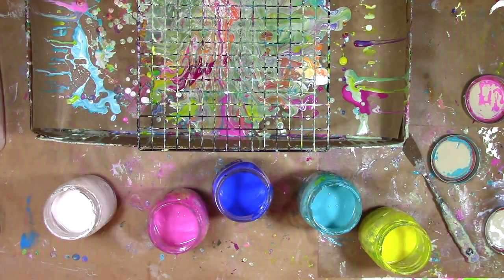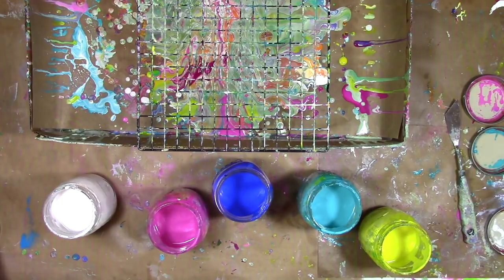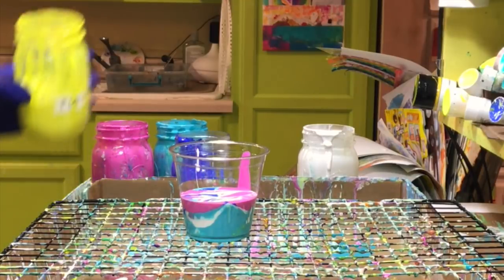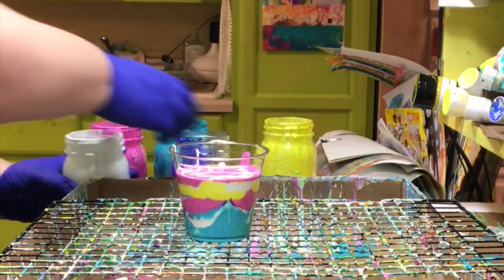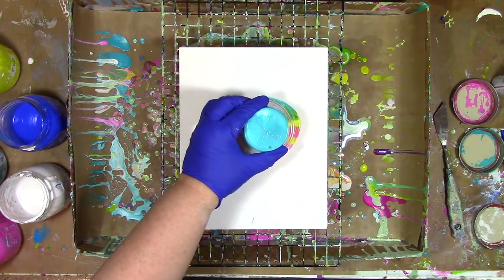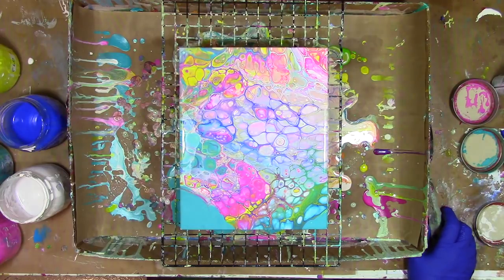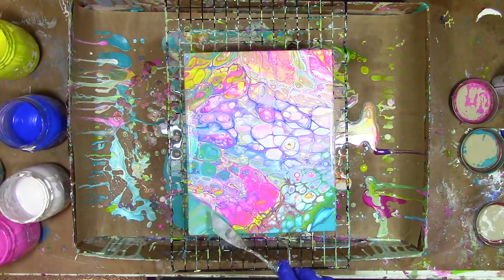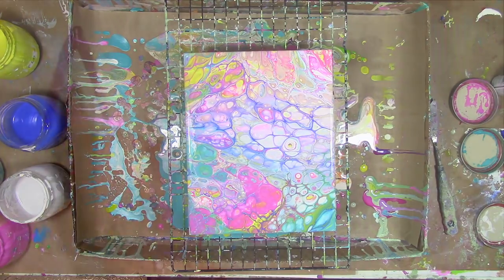Rainbow Flip Pour from just the Primary Colors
Just the 3 primary colors and white made this pour. A yellow, a magenta for the red, and shades of blue, plus good old stand by white paint were all the colors used. This isn't just paint in here, it's also Floetrol.

Want more help getting started paint pouring? Want to to have it all broken down step by step? Want to understand the ratios when mixing paints? Want new techniques for pouring?  You’ll get all of these answers and more in Paint Pouring FUNdamentals, an online workshop.